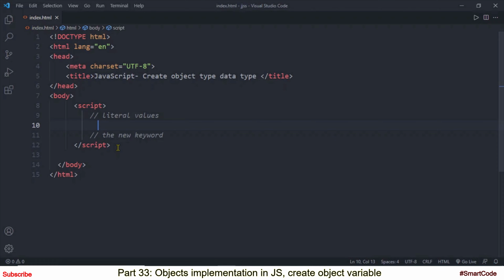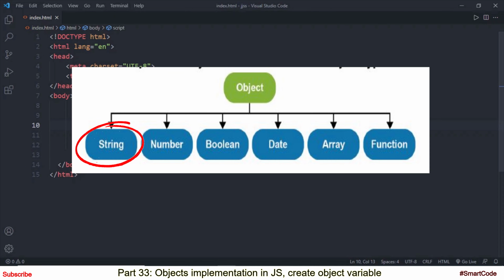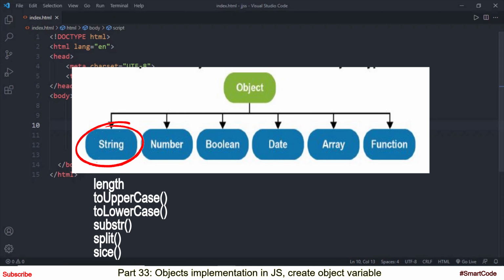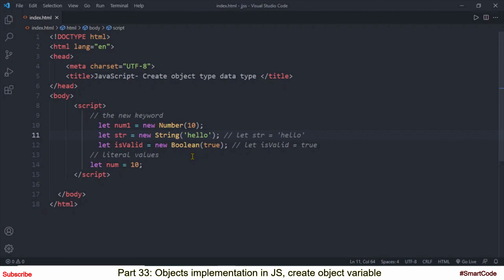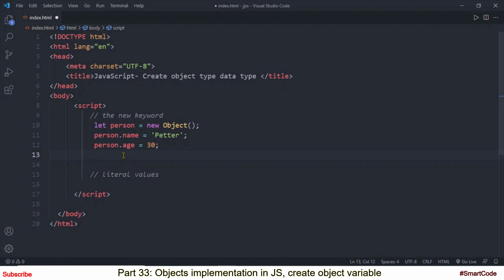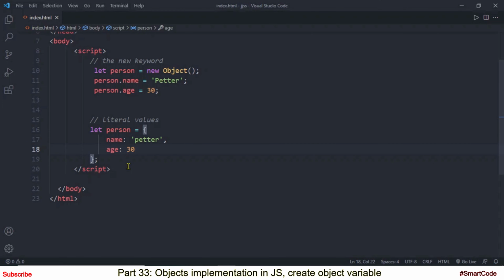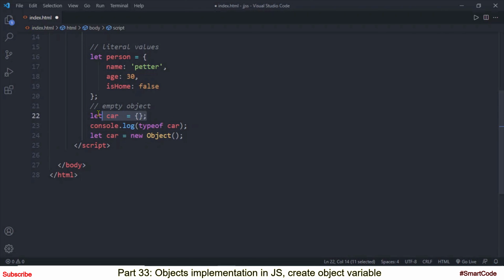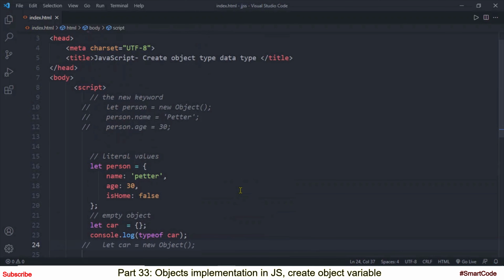Create object type variable | Part 33 | JavaScript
JavaScript From Basic To Advanced!
Part 33:👍👍👍
You are learning object data type. In the previous tutorial I described the object and now in this tutorial you will learn how objects are implemented in JS and how to create object type variables.

Please put comments and do give me your feedback.

Create object type variable | Part 33  ,  includes following topics:

⭐️Objects implementation in JS
⭐️Create object type variables.